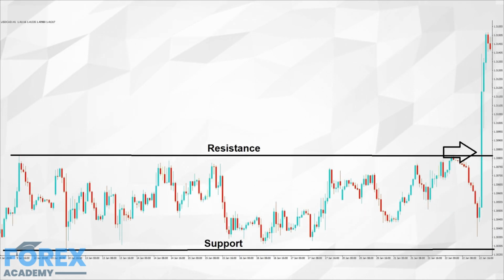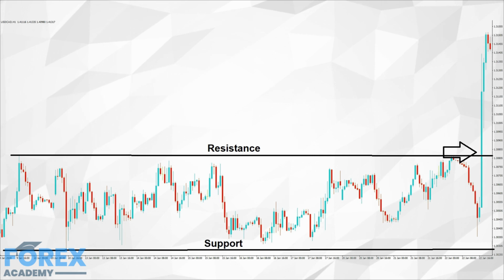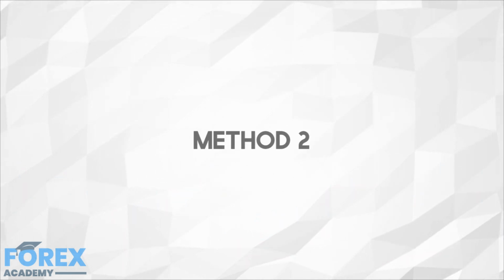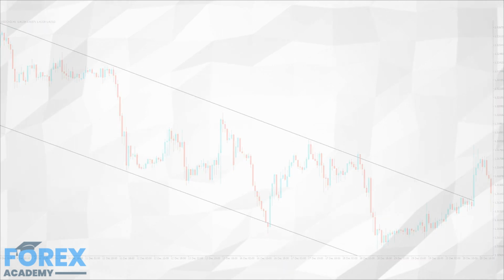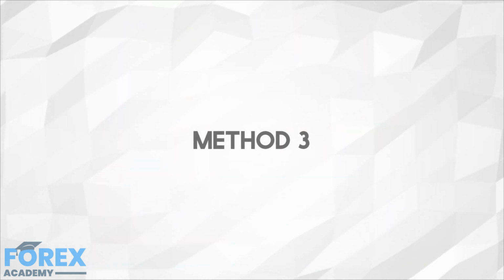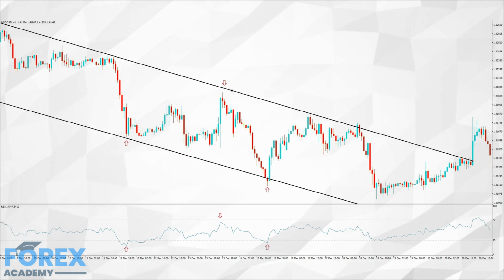Combine Fundamental &Technical Analysis To Master Forex